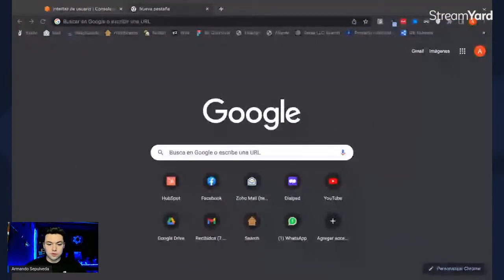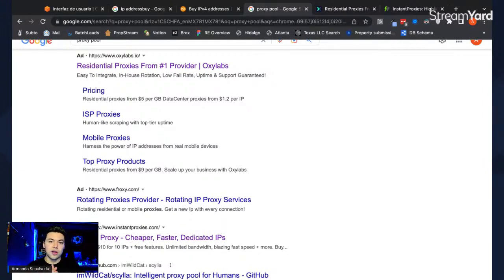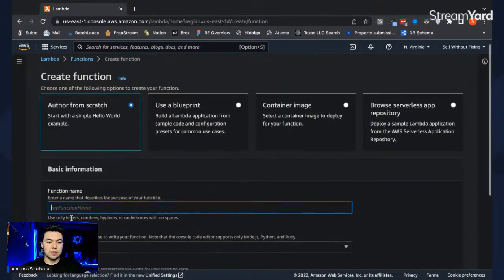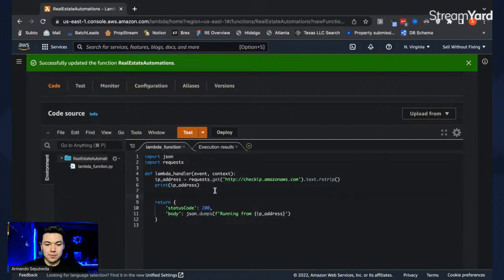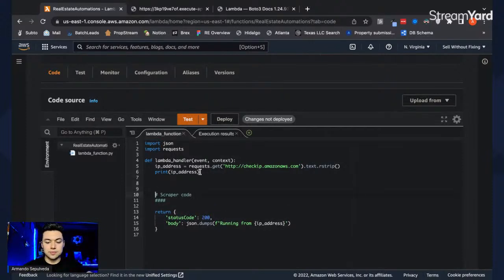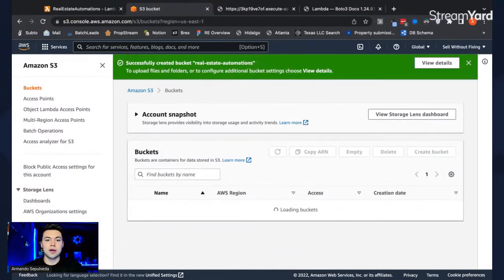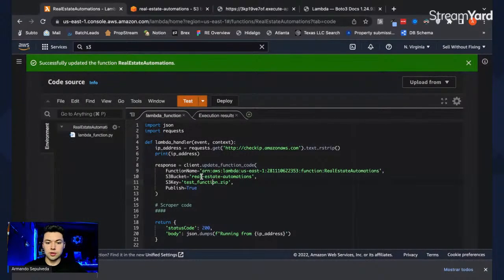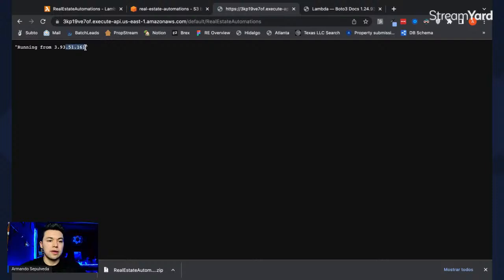Change the IP address every time you run a scraper for FREE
Hey guys! I'm beyond excited to share a hack that I found on how to change the IP address every time we run a bot to avoid getting captchas. I'm using python in an AWS Lambda.

Let me know what you think about this approach ✌️